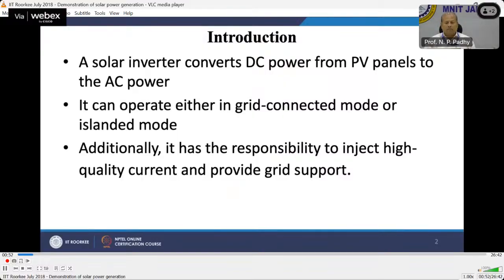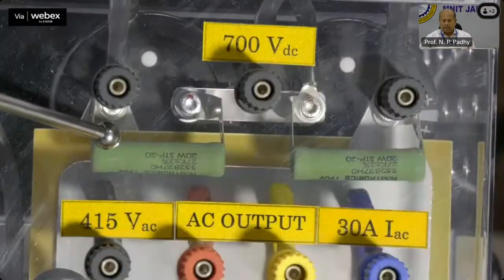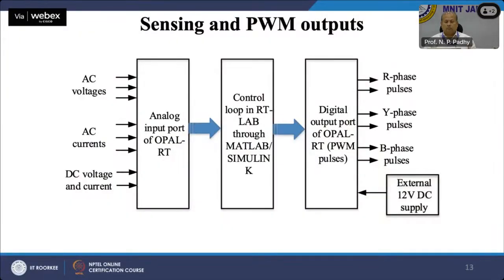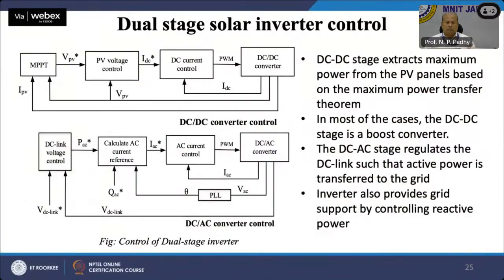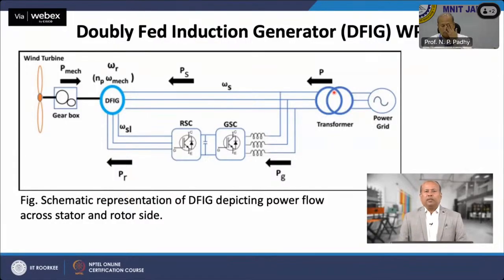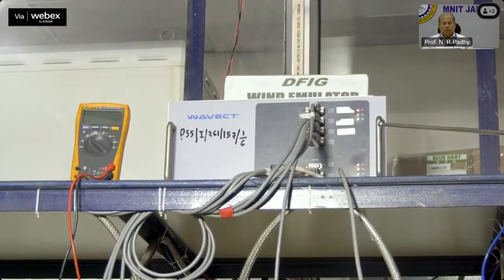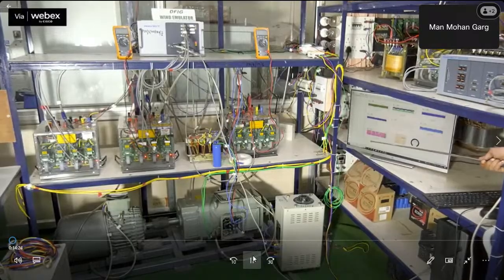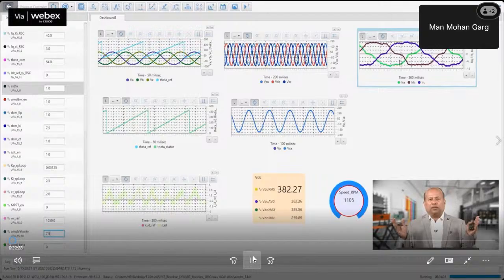Day 11 Fundamentals of Smart Grid